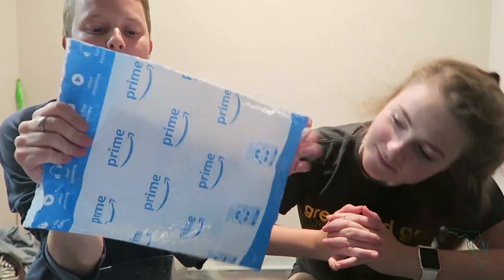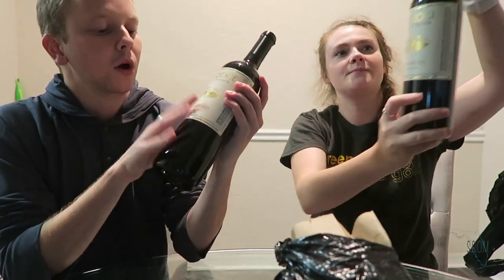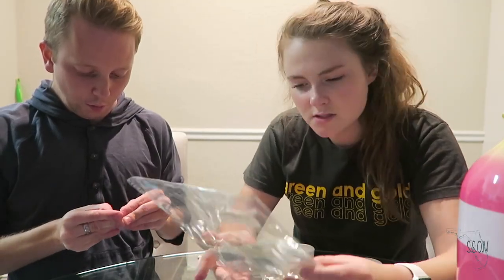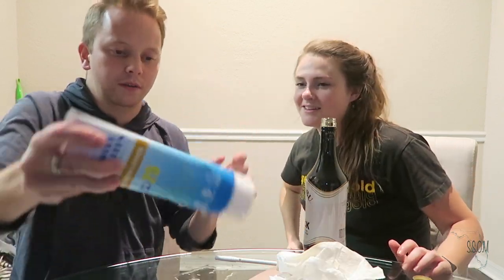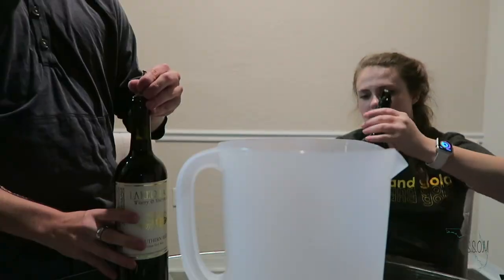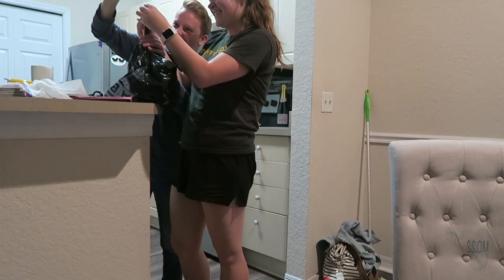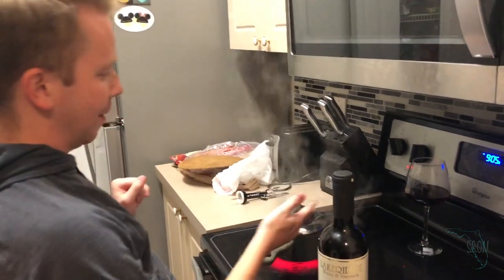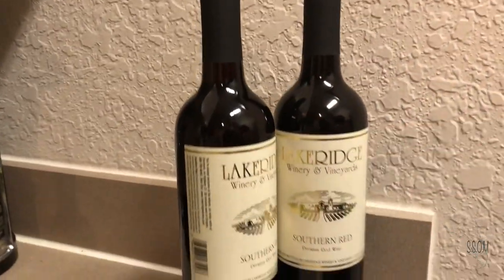How to Sneak Alchol on a Cruise Ship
Learn how to get alcohol on to your future cruise!